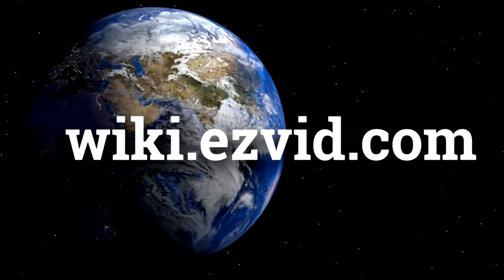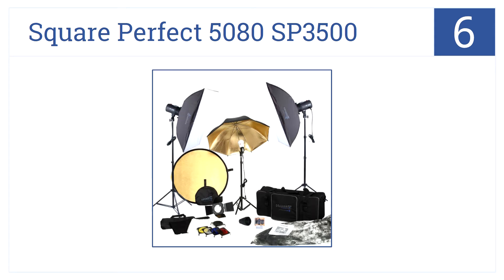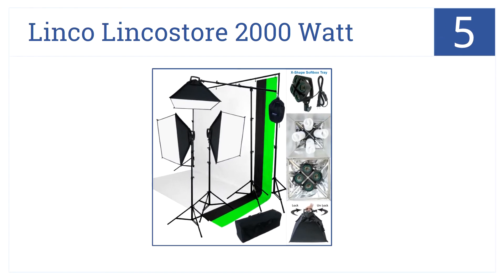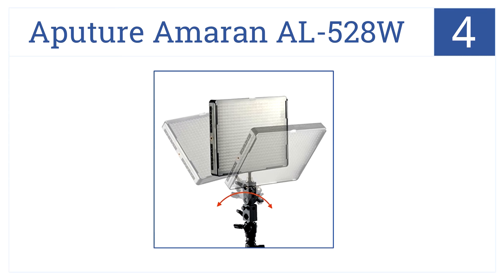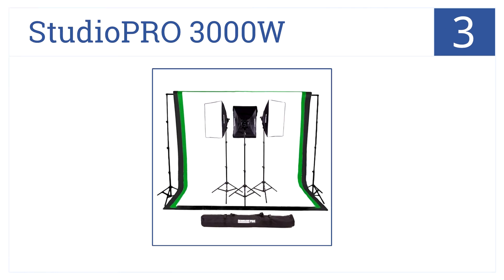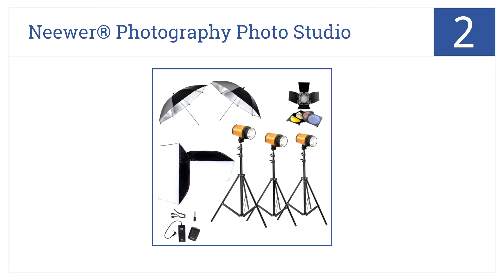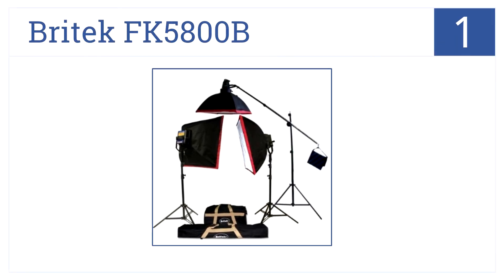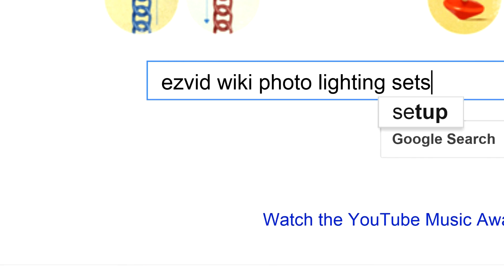6 Best Photo Lighting Sets 2015